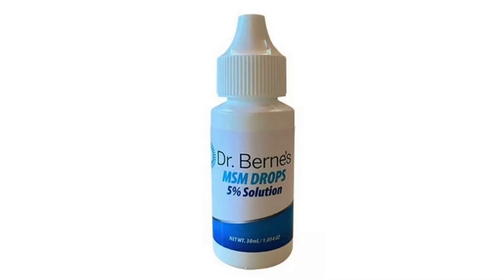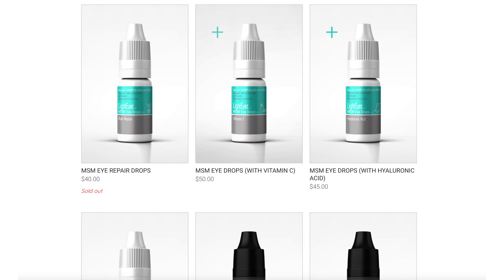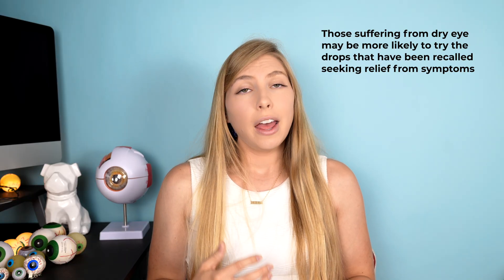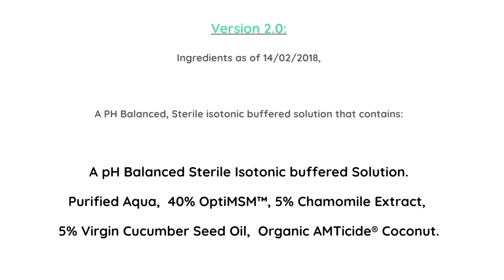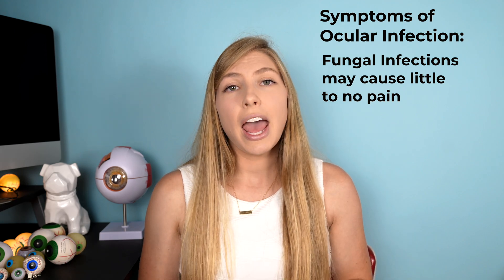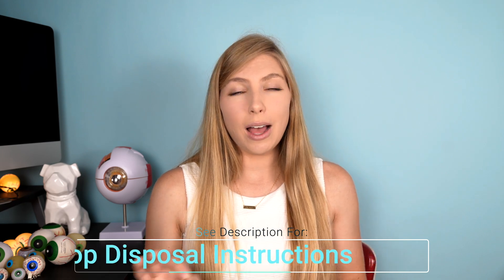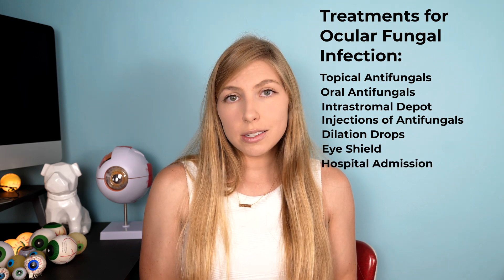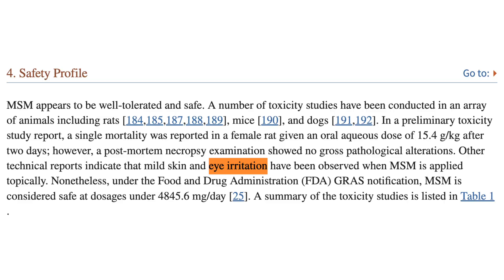Did You Use These Eye Drops For Dry Eye? CHECK NOW!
FDA's List of Additional Recalled Eye Drops, Updated November 3, 2023

Dr. Berne's MSM Drops 5% Solution and LightEyez MSM Drops-Eye Repair were found to contain dangerous microbes that can cause sight-threatening conditions and, in extreme cases, could lead to death. The FDA has been cracking down and continues to recall contaminated eye drops since Ezricare Artificial Tears were found to be associated with numerous eye infections, enucleations, and even deaths in early 2023.

In this video, I'll talk about the symptoms of eye infections, what you should do if you have these products in your household, how to know your eye drops are safe, and give the details of the recall so far.